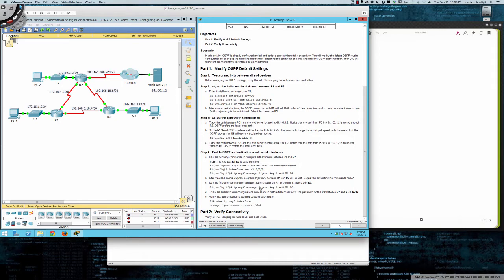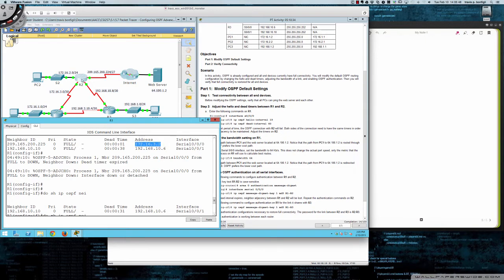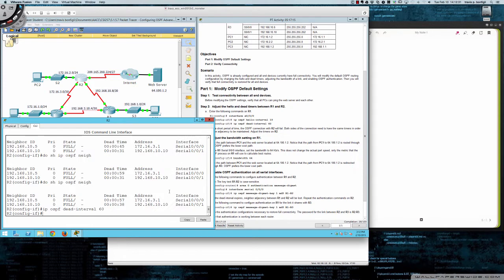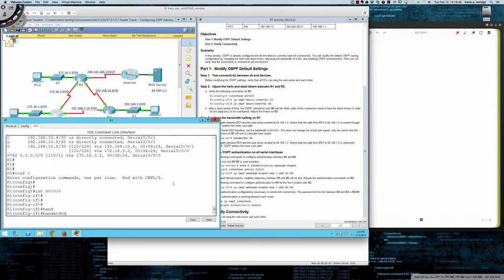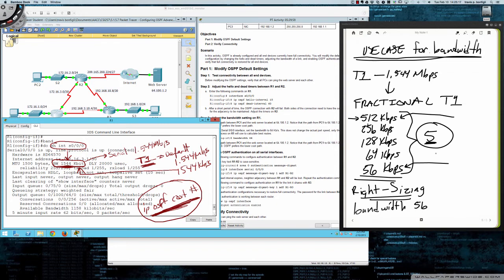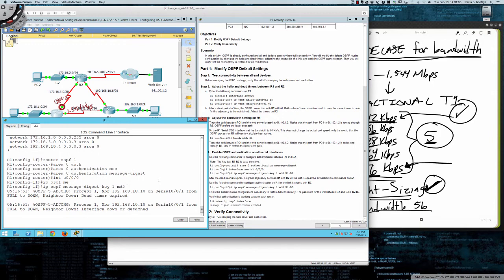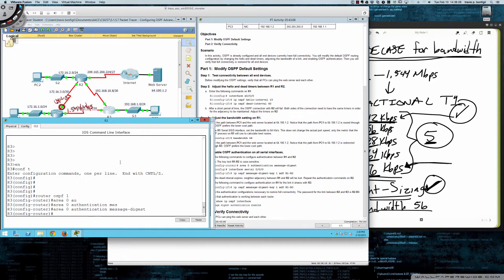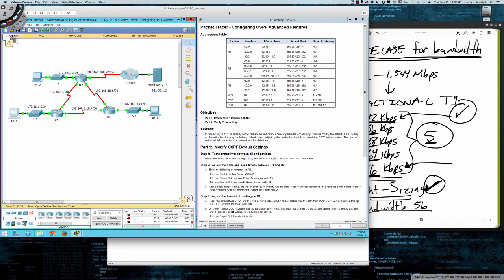Spring 2015 - CSI257-847 (Week #3 - 02072015) - Packet Tracer 5.1.5.7 Tutorial